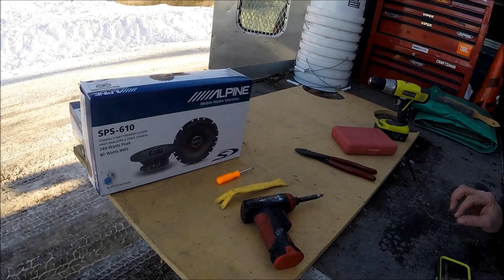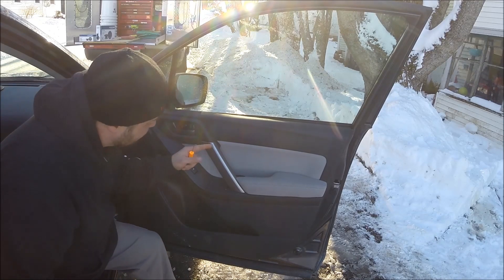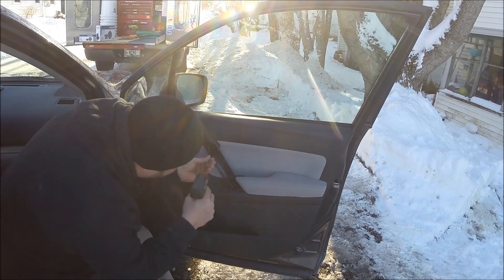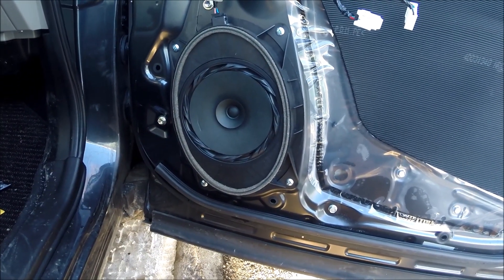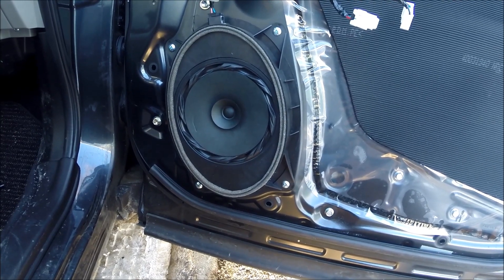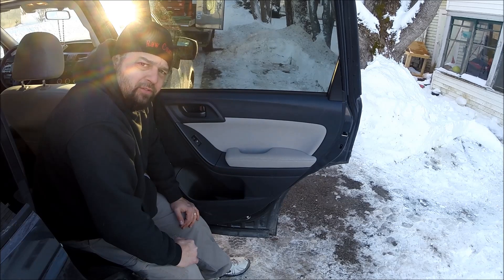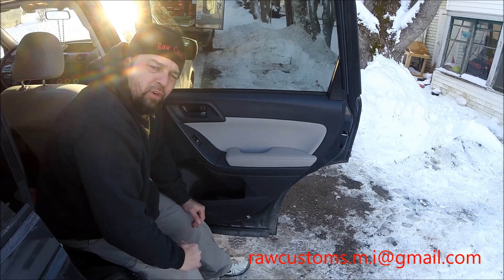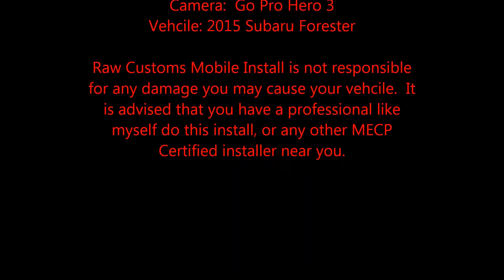2015 Subaru Forester How To Remove Door Panels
how to remove and reinstall door panels on a 2015 Subaru Forester.  Shows how to do front and rear door panels